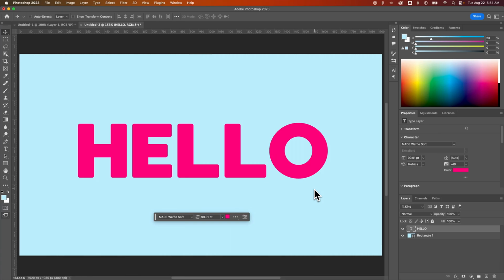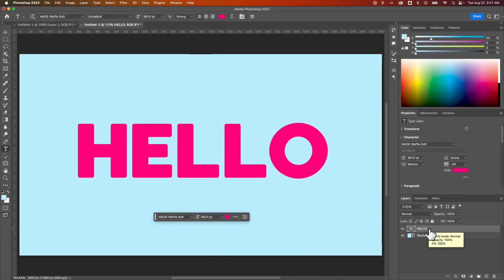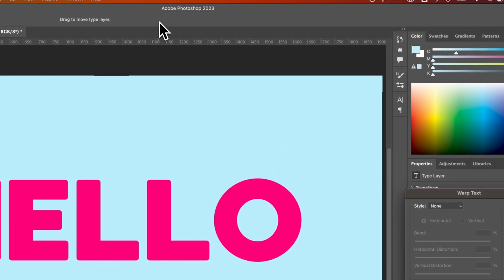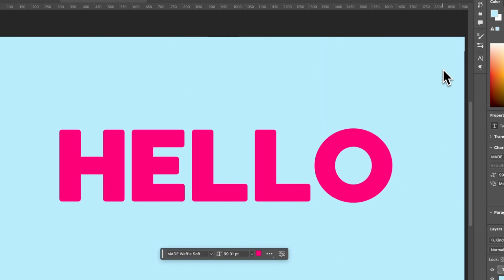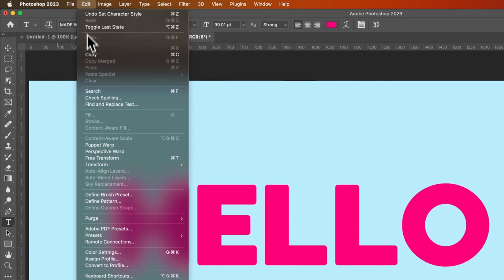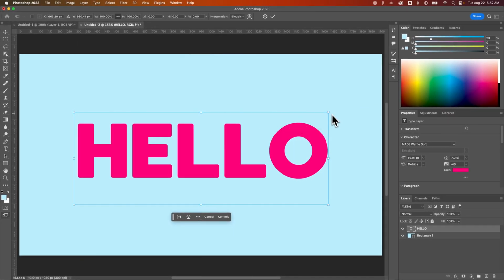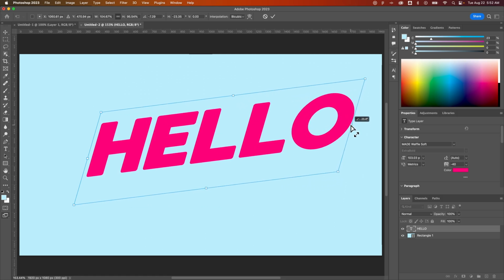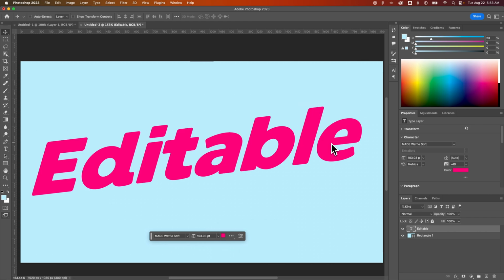How to Skew Text in Photoshop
In this Photoshop tutorial, learn how to skew text in Photoshop. You can easily warp text and skew text in Photoshop with the transform tool or type tool options!